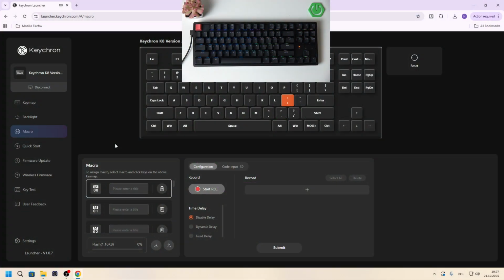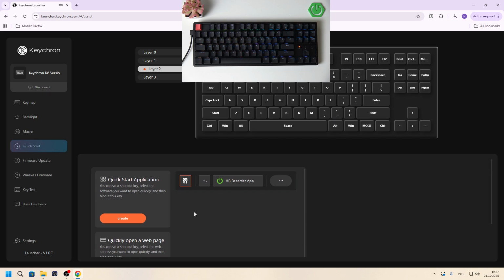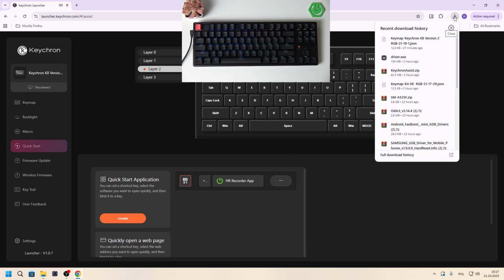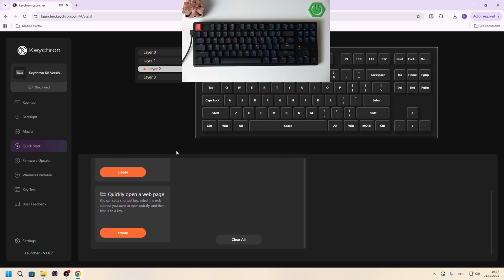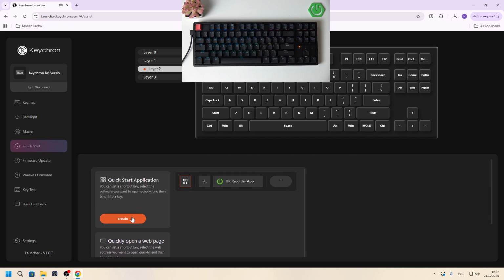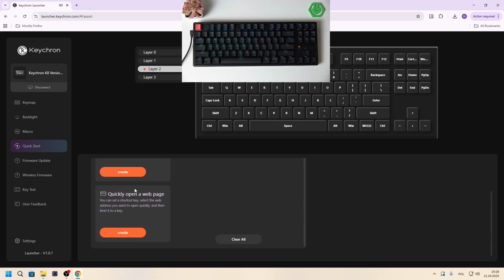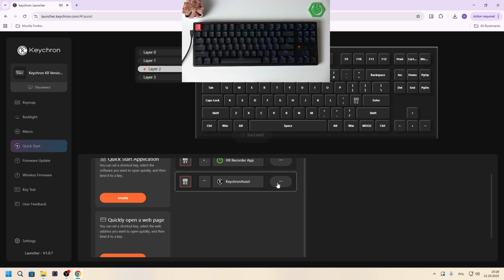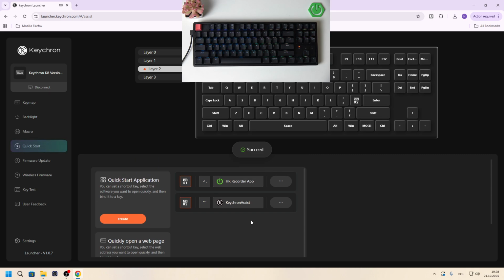KEYCHRON K8 QMK Version 2 – How to Set Up Quick Start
If you want to make your KEYCHRON K8 QMK Version 2 keyboard even more efficient, this video will show you how to set up the quick start feature. With quick start, you can assign any app or web page to specific buttons on your KEYCHRON K8, making it easy to launch your favorite tools or sites with a single press. We’ll walk you through downloading and installing KEYCHRON ASSIST, creating quick start shortcuts, and assigning them to your keyboard. Whether you’re new to KEYCHRON or looking to boost your productivity, this step-by-step guide will help you get the most out of your KEYCHRON K8 QMK Version 2 quick start function.

How to set up quick start on KEYCHRON K8 QMK Version 2?
How to assign apps to keys on KEYCHRON K8 QMK Version 2?
Where to download KEYCHRON ASSIST for KEYCHRON K8 QMK Version 2?

0:00 Introduction
0:08 What is Quick Start on KEYCHRON K8 QMK V2
0:20 Open KEYCHRON Launcher and Quick Start
0:26 Download and Install KEYCHRON ASSIST
0:33 Create Quick Start Shortcut
0:41 Assign App or Web Page to Button
0:50 Test Quick Start Function
0:56 Outro and Tips